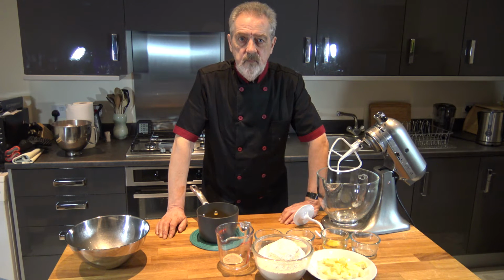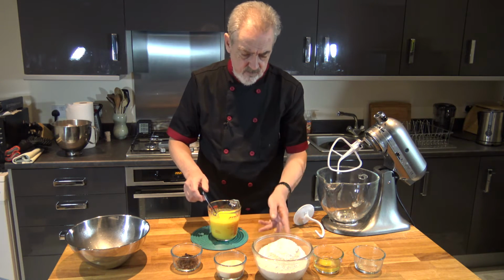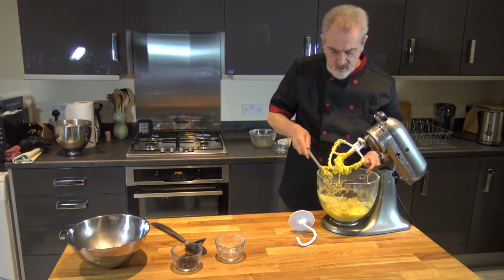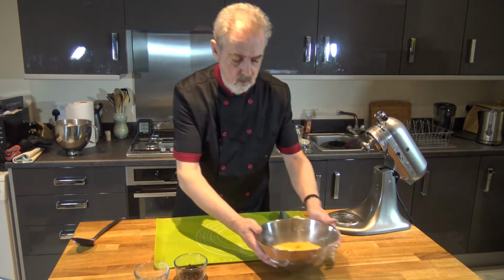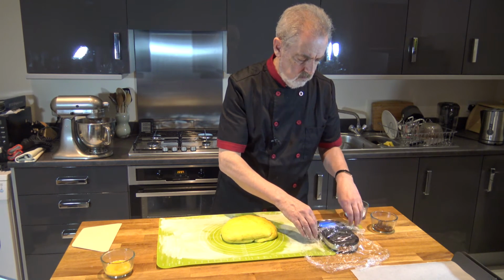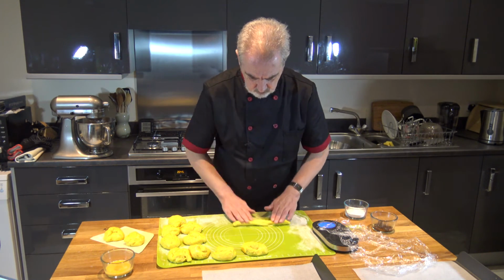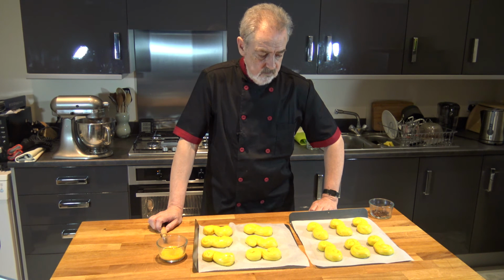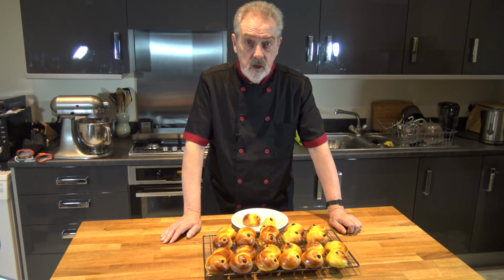St Lucia Buns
St Lucia Buns are traditionally eaten on December 13th in Scandinavia. A lovely soft roll, with saffron and cardamom they are very nice indeed, just perfect for breakfast.